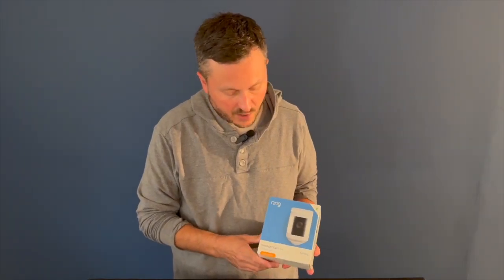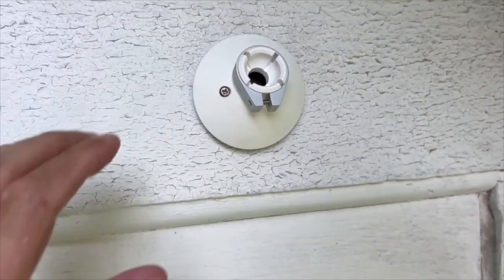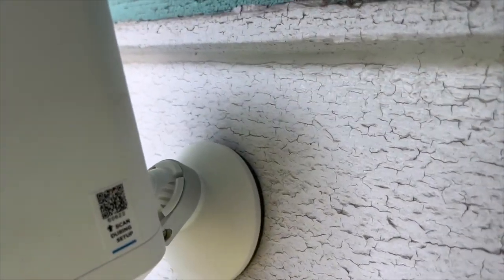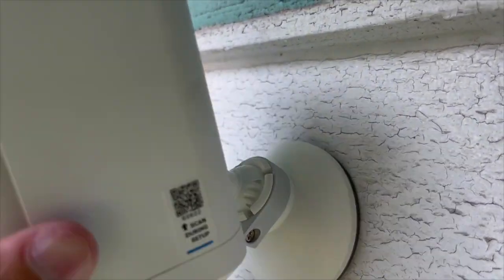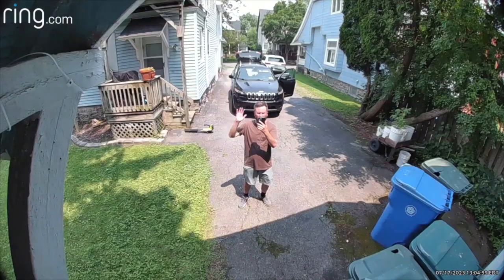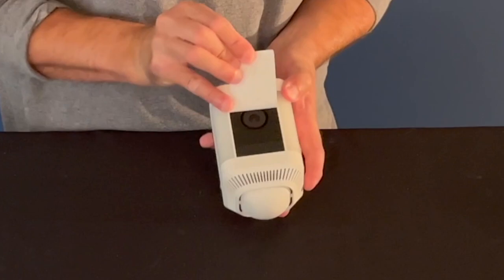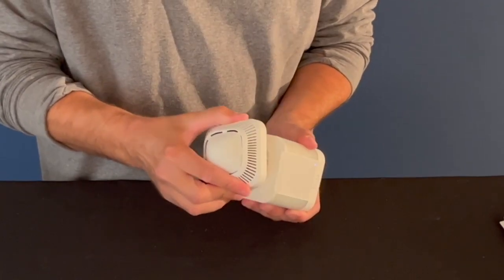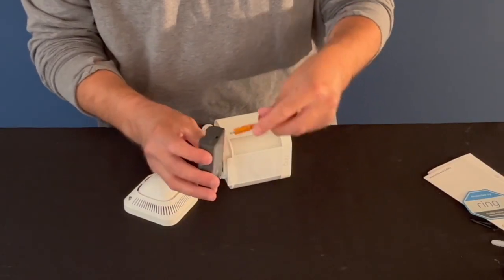Ring Spotlight Cam Plus Review: Plug-In Security Camera with Two-Way Talk & Color Night Vision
In this video, we review the Ring Spotlight Cam Plus, a plug-in security camera featuring two-way talk, color night vision, and a built-in security siren. Released in 2022, this white spotlight cam offers comprehensive security features to help you monitor and protect your property. We'll test its performance in various lighting conditions, demonstrate the two-way communication feature, and evaluate the effectiveness of the security siren. Watch to see if the Ring Spotlight Cam Plus is the right addition to your home security system.